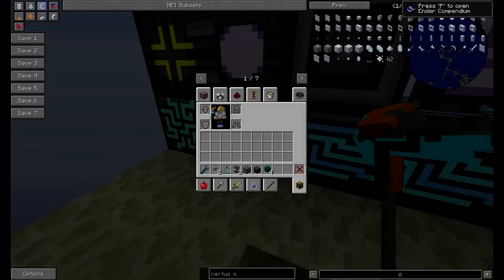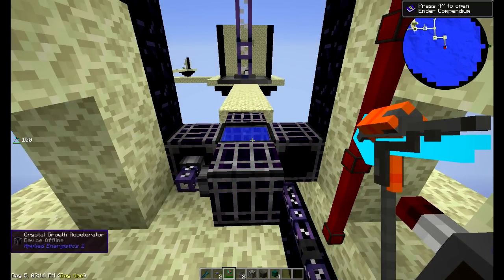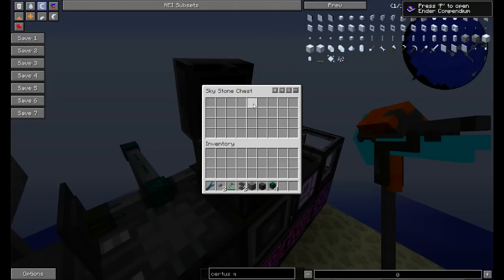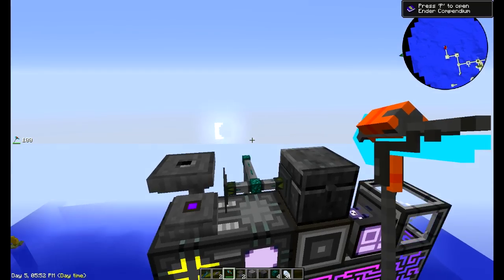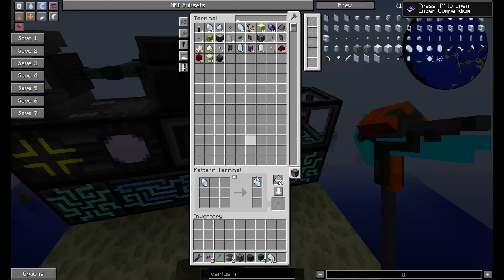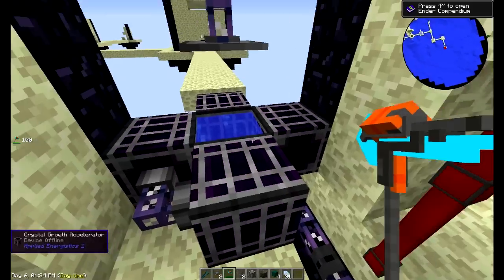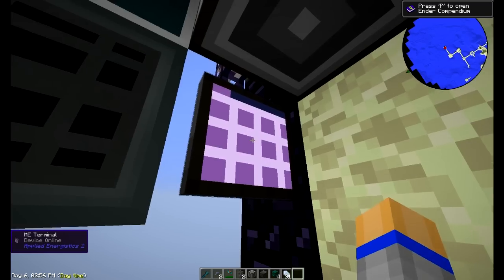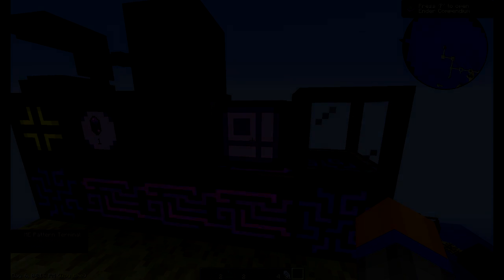Applied Energistics 2 - Crystal Growth Accelerators - Power on Demand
This is a short tutorial on how to setup AE2 seed/pure crystal production and automatically power your crystal growth accelerators when crafting from seeds ONLY.

There is also some information about EnderIO item conduits in use w/Chests & interfaces.

Mods used are AE2, EnderIO, and Random Things.  No Fancy Intro, no Dubstep (sorry), and limited stuttering (sorry first youtube tutorial lol).